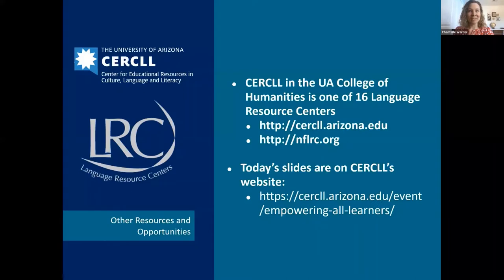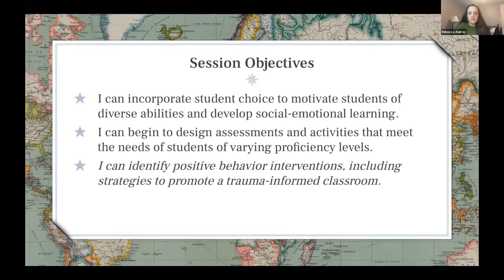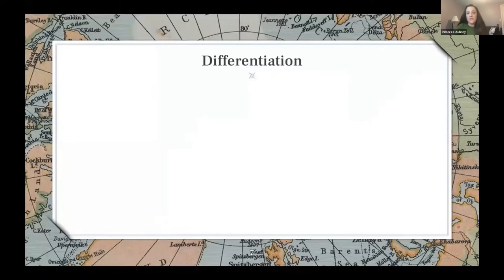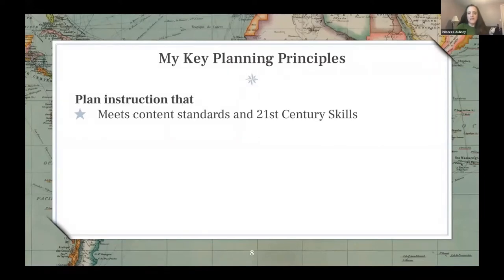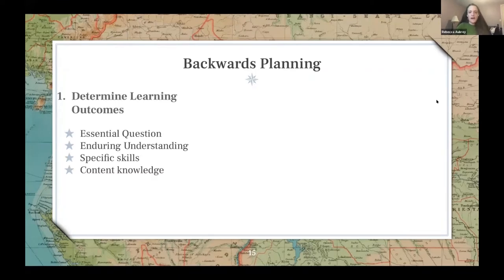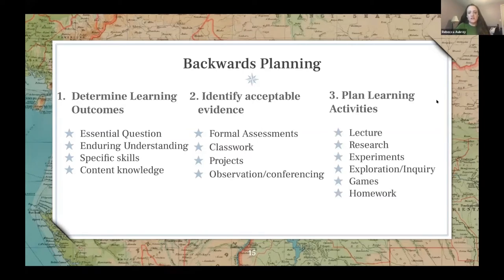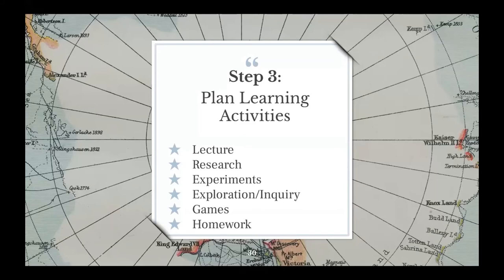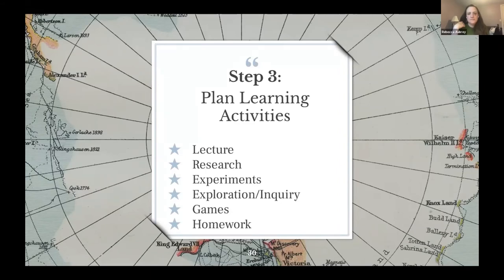Aubrey Webinar - 𝙒𝙚 𝘼𝙇𝙇 𝘾𝙖𝙣 𝘿𝙤 𝙄𝙩: 𝙀𝙢𝙥𝙤𝙬𝙚𝙧𝙞𝙣𝙜 𝙖𝙡𝙡 𝙇𝙚𝙖𝙧𝙣𝙚𝙧𝙨 𝙞𝙣 𝙩𝙝𝙚 𝙇𝙖𝙣𝙜𝙪𝙖𝙜𝙚 𝘾𝙡𝙖𝙨𝙨𝙧𝙤𝙤𝙢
𝙒𝙚 𝘼𝙇𝙇 𝘾𝙖𝙣 𝘿𝙤 𝙄𝙩: 𝙀𝙢𝙥𝙤𝙬𝙚𝙧𝙞𝙣𝙜 𝙖𝙡𝙡 𝙇𝙚𝙖𝙧𝙣𝙚𝙧𝙨 𝙞𝙣 𝙩𝙝𝙚 𝙇𝙖𝙣𝙜𝙪𝙖𝙜𝙚 𝘾𝙡𝙖𝙨𝙨𝙧𝙤𝙤𝙢
A webinar presented by 𝗥𝗲𝗯𝗲𝗰𝗰𝗮 𝗔𝘂𝗯𝗿𝗲𝘆, 2019 ACTFL Teacher of the Year.

Learning a language is no longer just about preparing for college, but about preparing all students to live in a globalized world. Thus, every student has a right to study languages and teachers need to meet their diverse needs. We typically add differentiation strategies after a lesson has been developed. This is time-consuming and disrespectful of the diversity of our students. In this webinar, participants will learn to differentiate through backwards design by individualizing proficiency targets within a common theme, empowering students to self-direct how they show their learning, and designing a variety of learning activities.